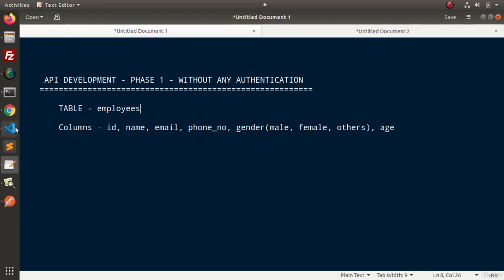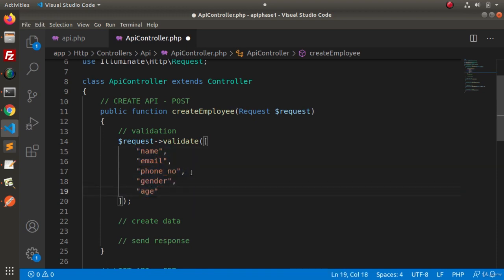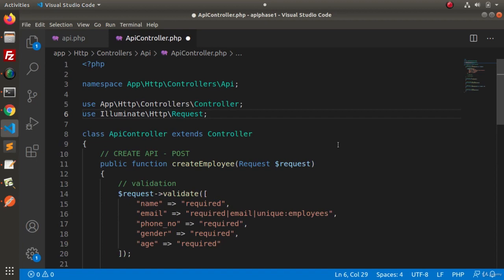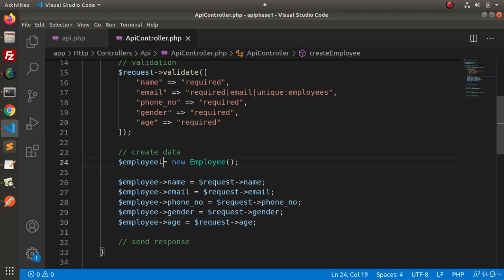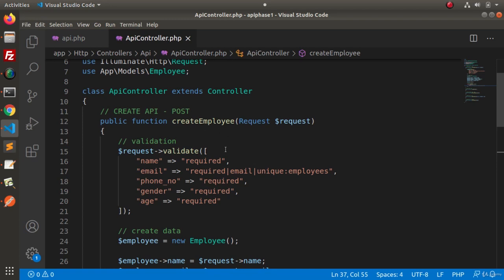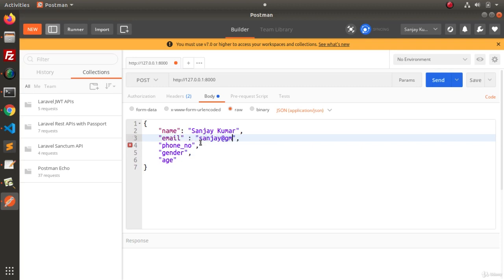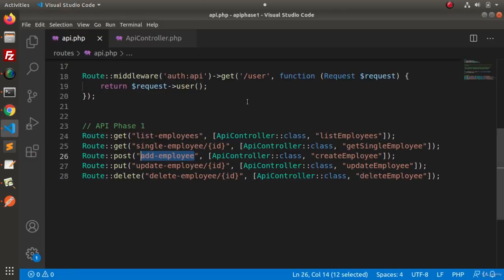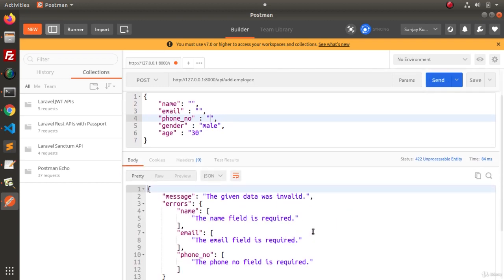3 Functions of Create API